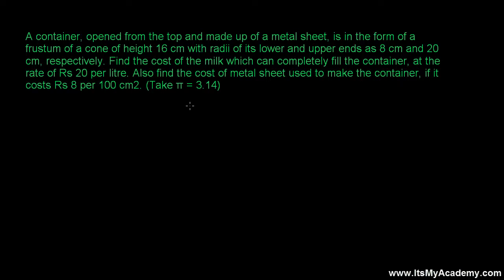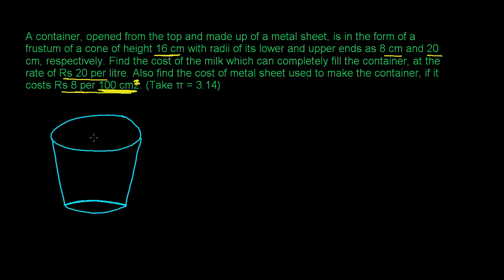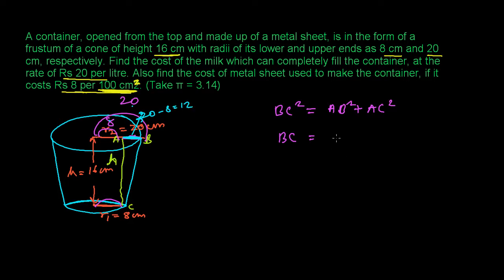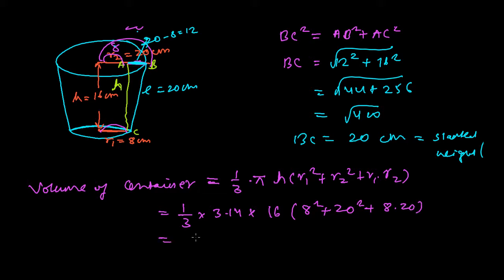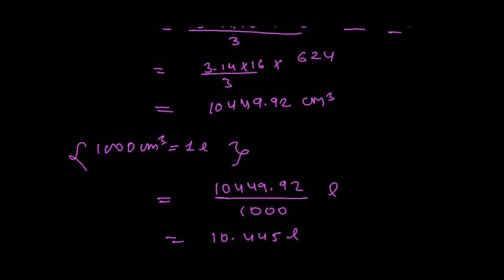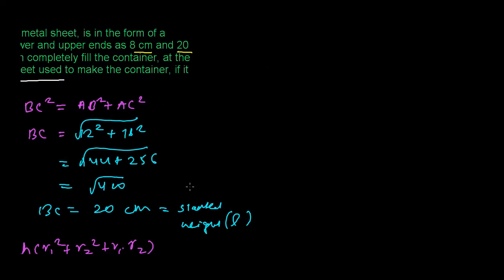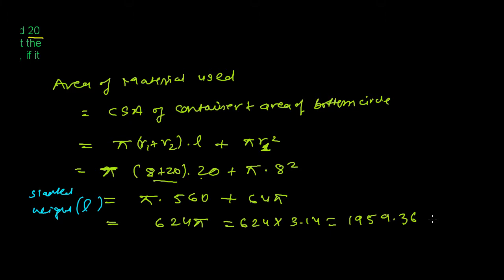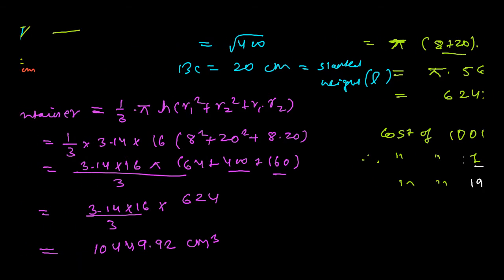Cost of Milk - Cost of Material - Frustum of Cone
Frustum of a Cone related exercise- We can create many types of questions from frustum of a cone. In this frustum question, we find the cost of milk that can be stored in a frustum shaped vessel. Similarly, we have to find the surface area of the frustum also to find the cost spent on making this frustum. I hope this video lesson will help guide you how to do that.